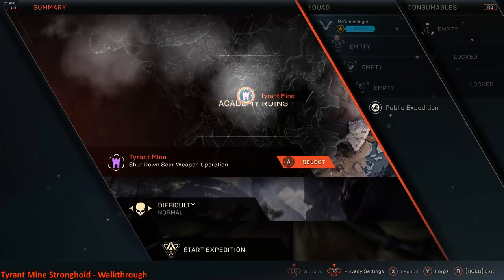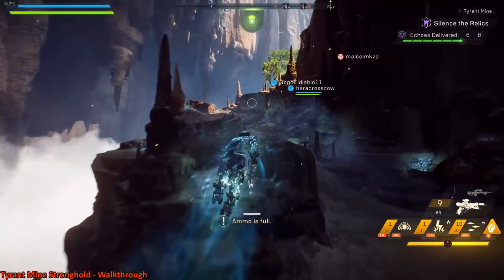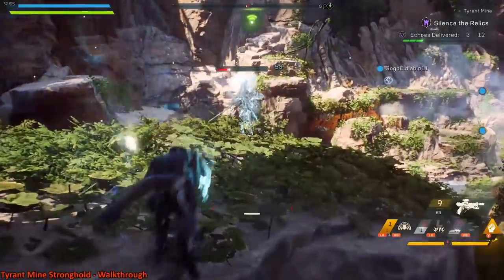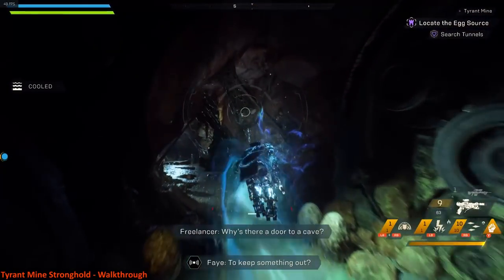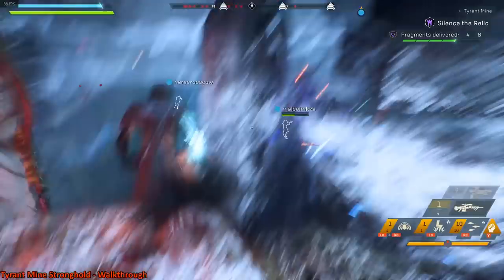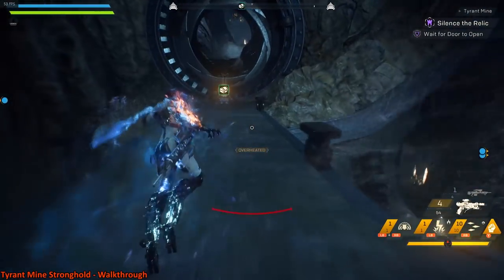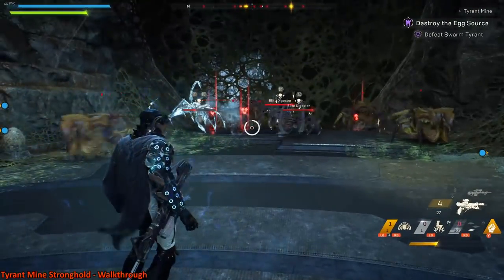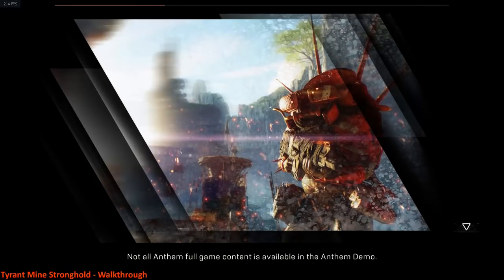Anthem - Tyrant Mine Stronghold - Walkthrough (DEMO)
A full walkthrough of Anthem's Tyrant Mine Stronghold mission.  This features gameplay from Anthem's Tyrant Mine Stronghold mission as a Storm Javelin from the demo weekend prior to Anthem's actual release date.  This means that certain things you see in the video may get changed when the game actually releases.  In the video, I'll be covering some tips and tricks to completing the Tyrant Mine Stronghold as well as all of the objectives you need to complete at each stage of the mission.